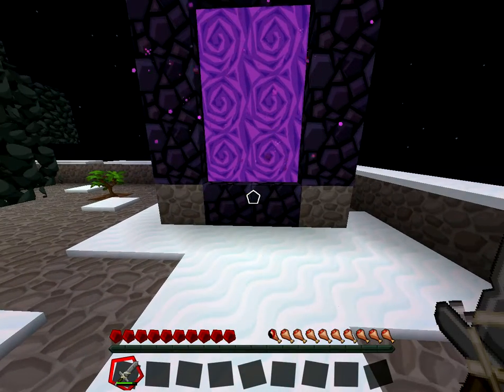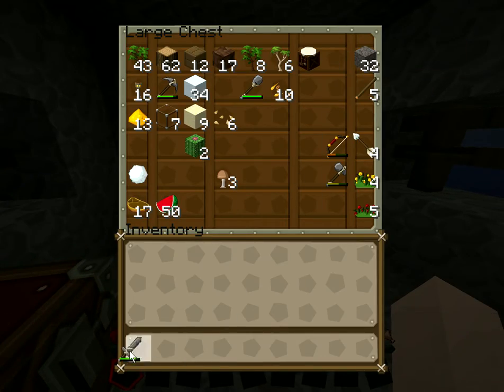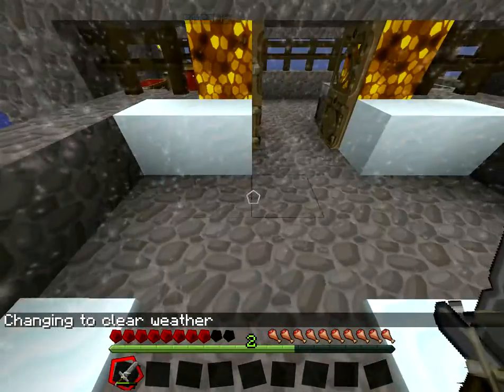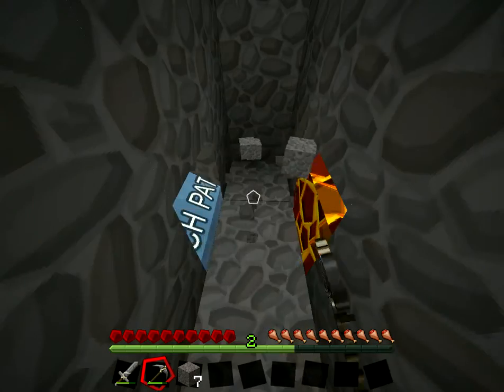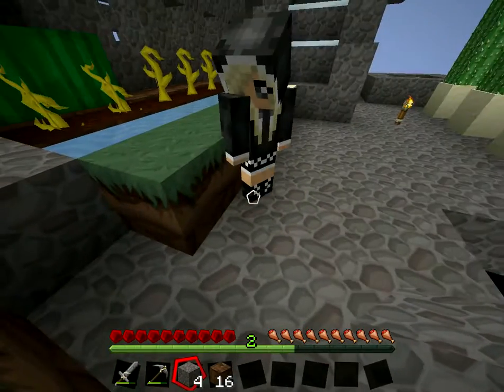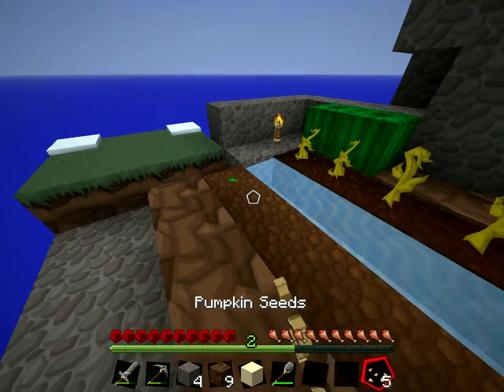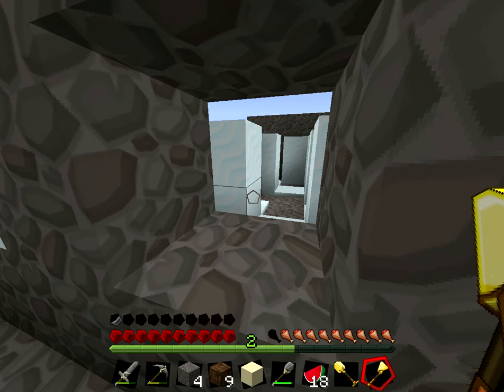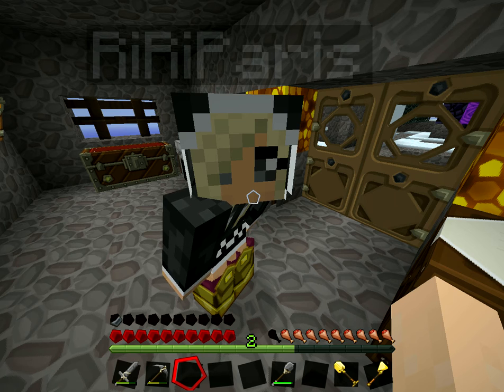Skyblock 2.1: Ep 12 - Golden Gifts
Riley uses our extra gold ingots to craft some special tools, and preps the snow golems for heads!